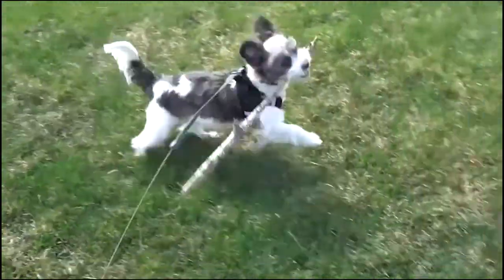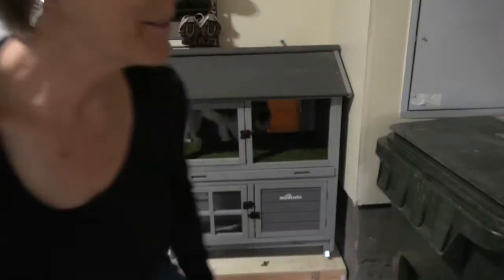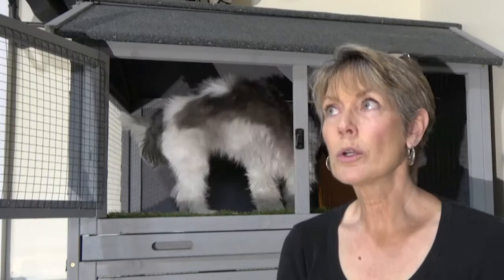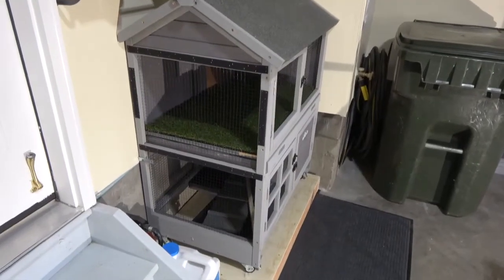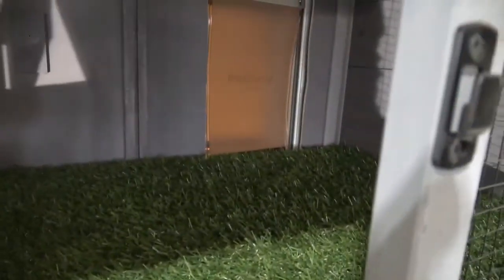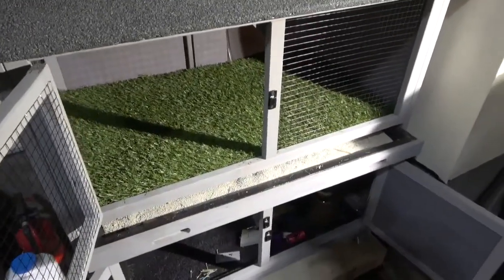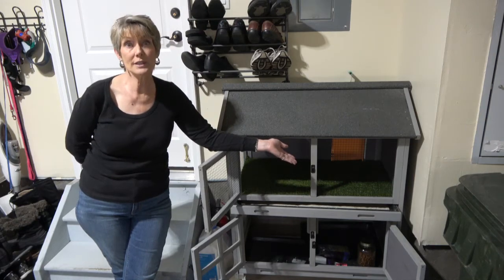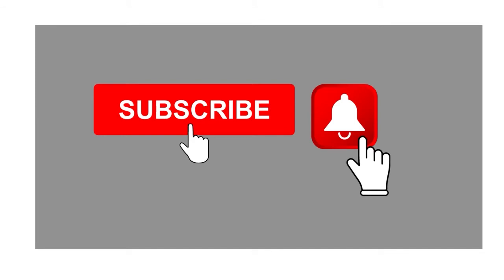Weather Resistant Dog Potty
My Shichi dog hates going out to potty  in rain, snow, thunder, lightning, or cold.  I needed a weather resistant dog potty!  This video is a easy DIY project you can buy on Amazon very affordably.  We make a few tweaks and ‘Ta-Da!’ we have secure indoor/outdoor dog or cat potty place.  Need an easy potty place for a shichi dog or any small dog or cat?  You found it!

To buy Weather Resistant Dog Potty (Rabbit Hutch)
To buy Amazon Prime Membership